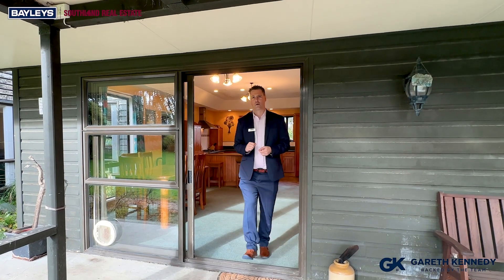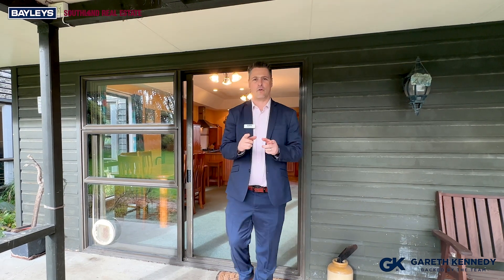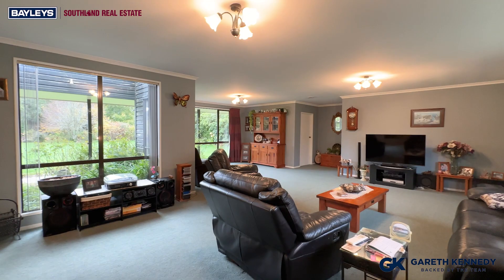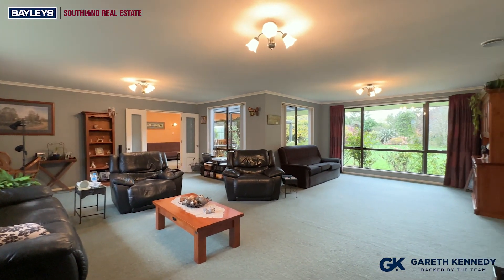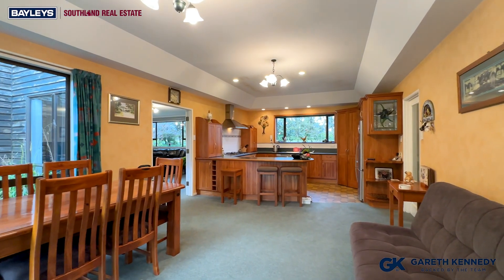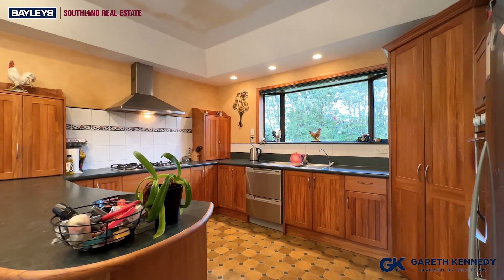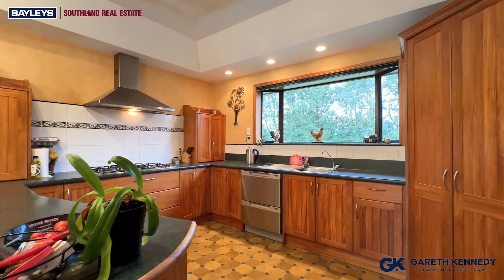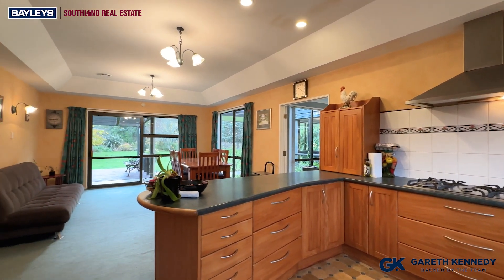159 Flora Rd East, Makarewa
Proudly marketed by Gareth Kennedy from Bayleys Southland Real Estate